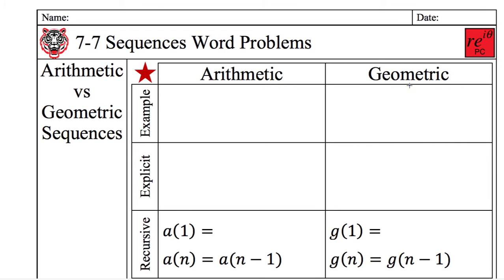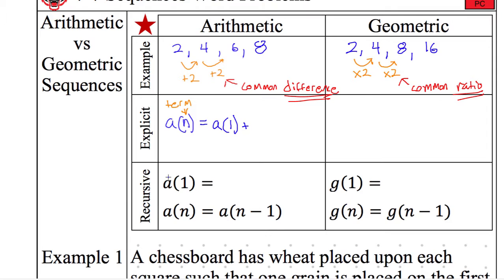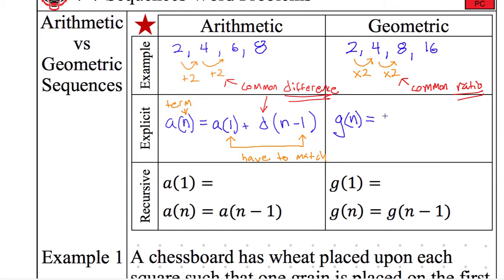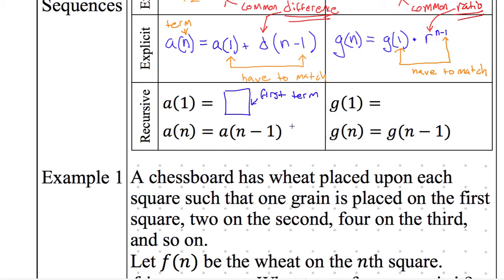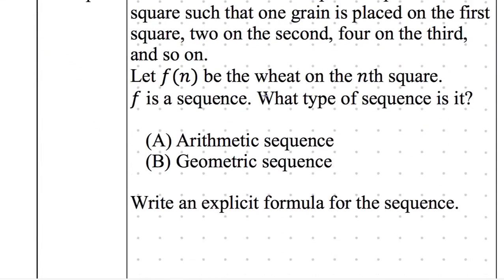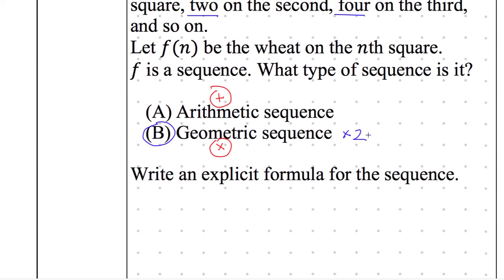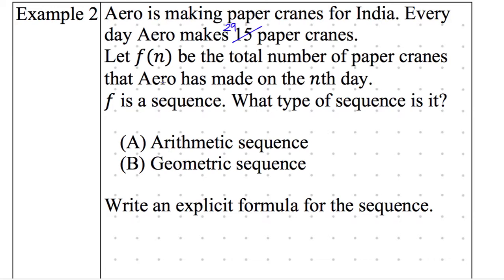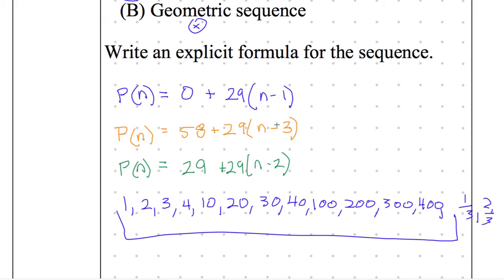Precalculus notes 7-7 Sequences Word Problems